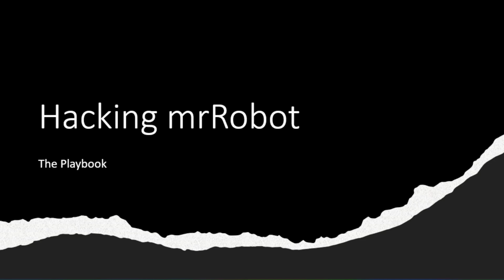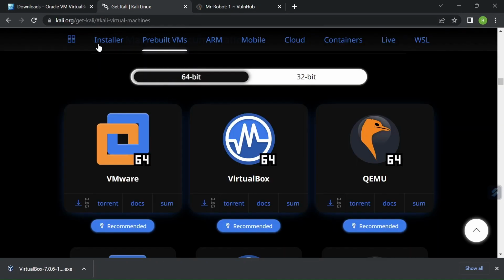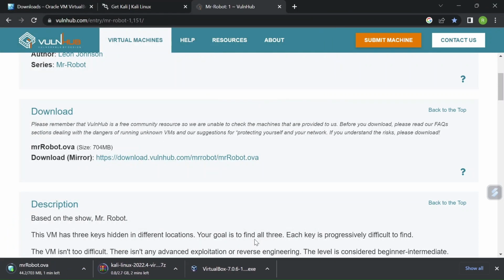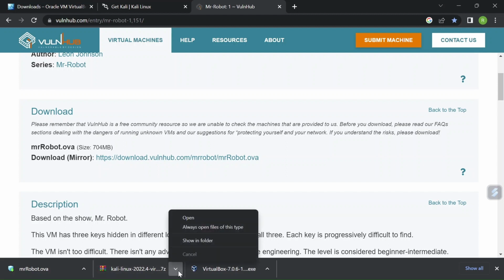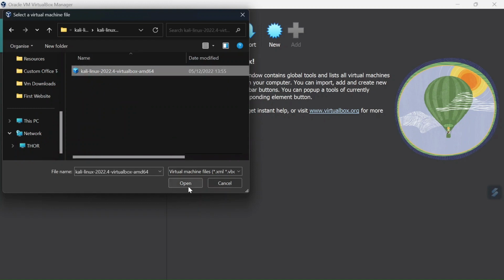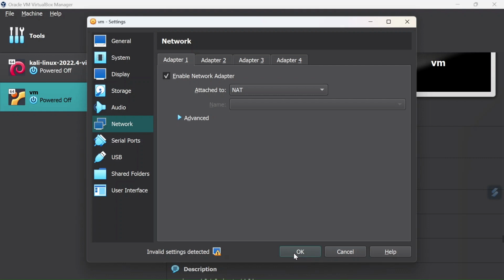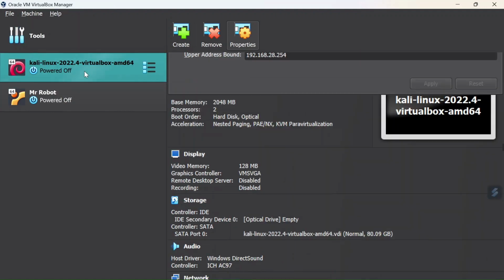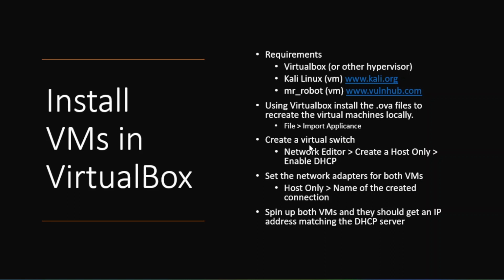Part 1 - Mr Robot - Stage 1 - Recon Part 1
This video has been created to help students build their VMs for the CTF preparation sessions.